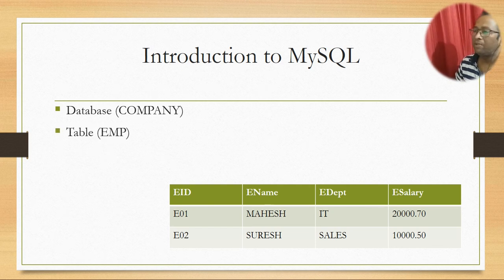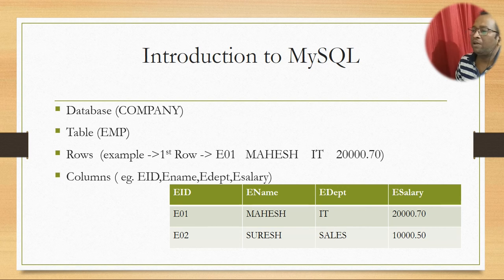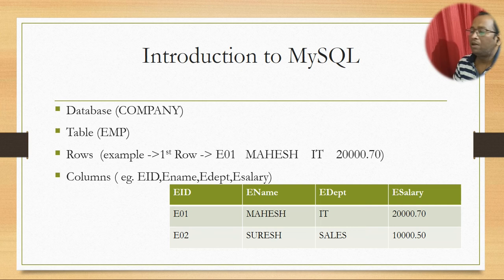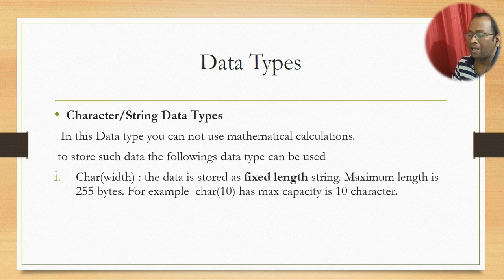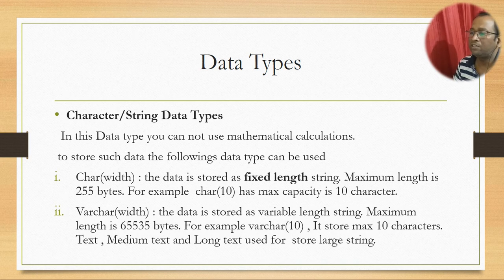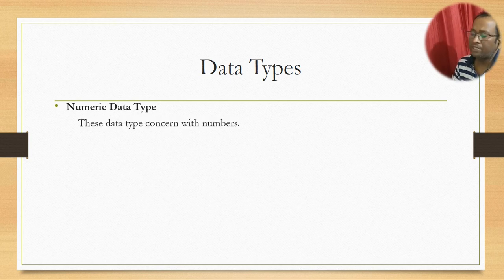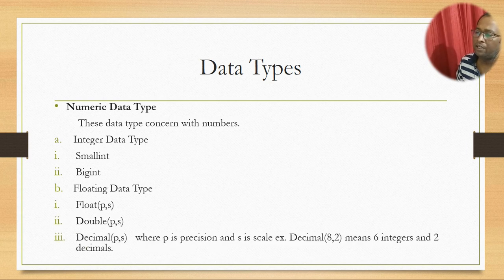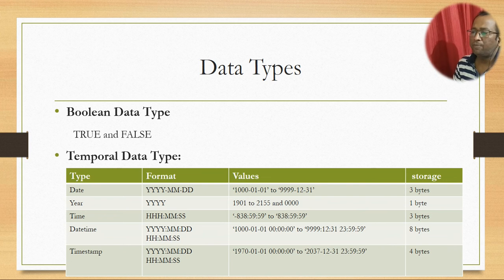#03 MySQL | Introduction to MySQL | Appflix Education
MySQL database and data types.